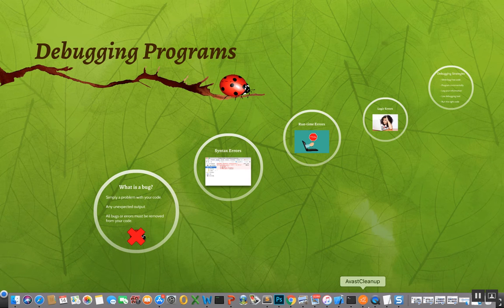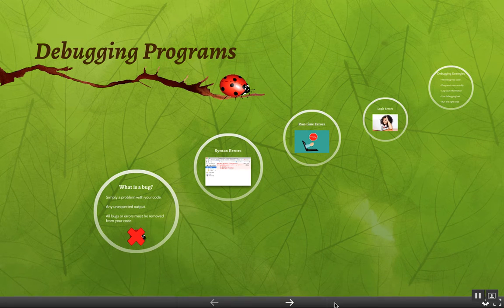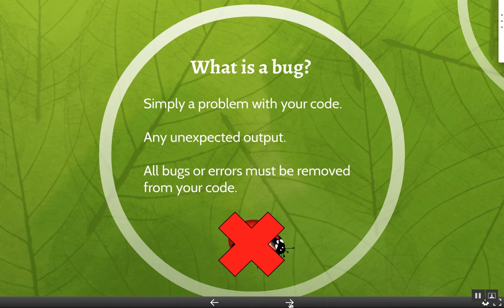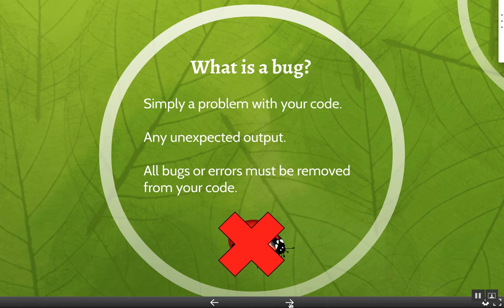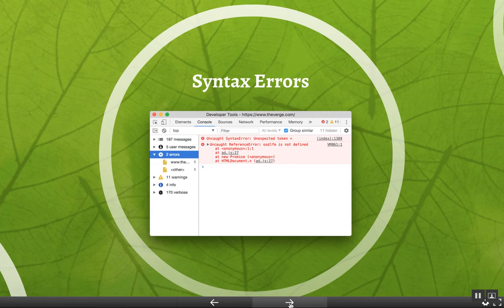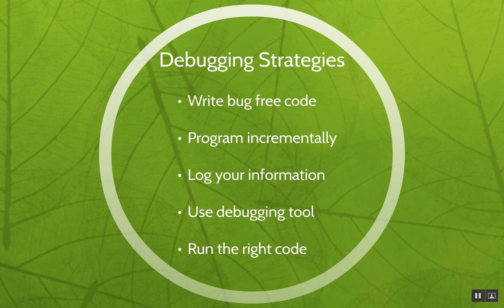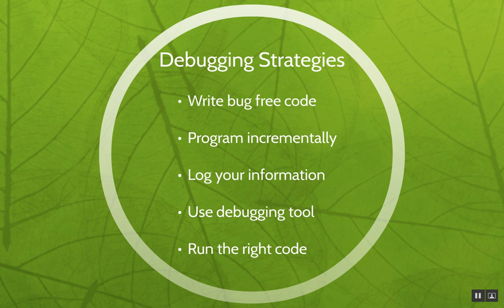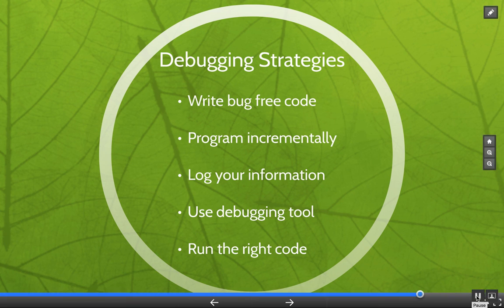Debugging - Lesson 6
Debugging for Beginning Programming

This video and rtf file are a great resource for those with low vision or who are blind. They can follow along with the narration and code in these videos by using the rtf files to create Braille.